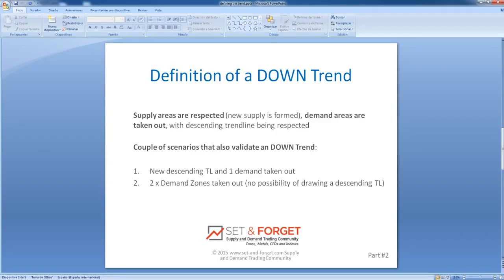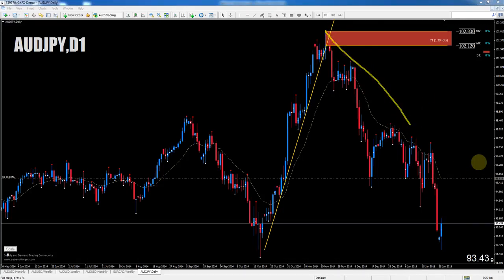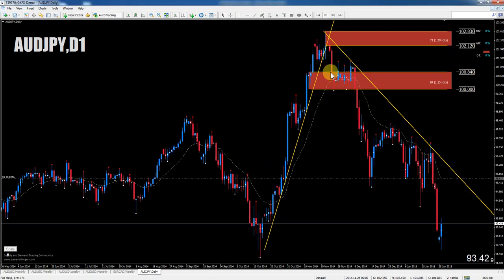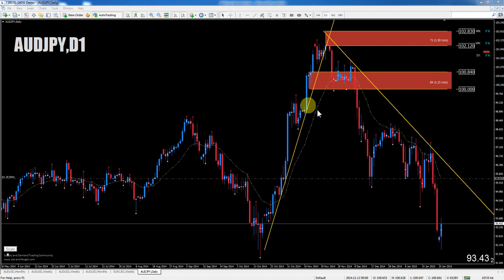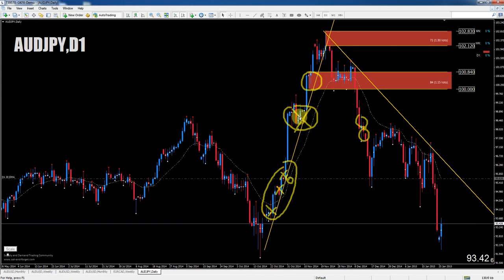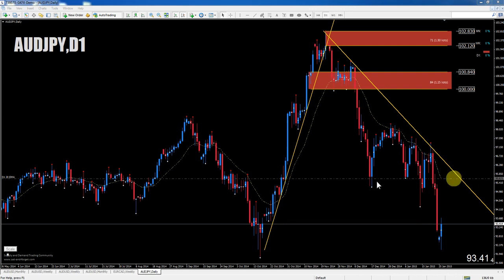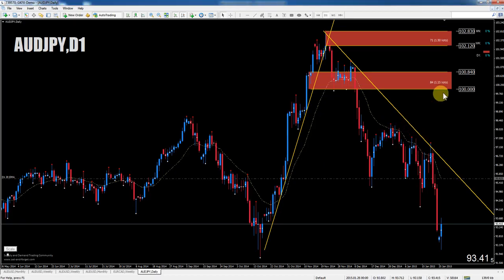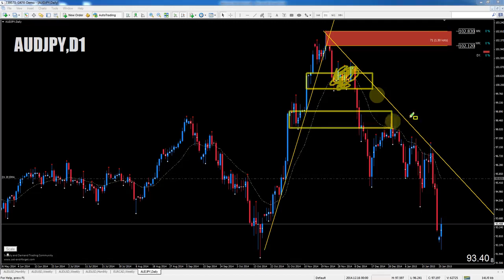Definition of a DOWN Trend using supply and demand imbalances and trendlines